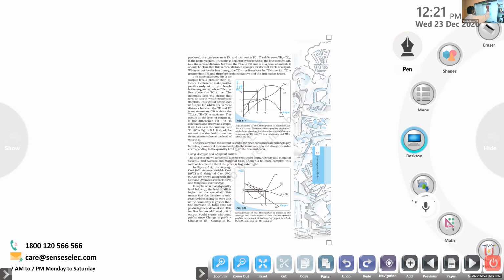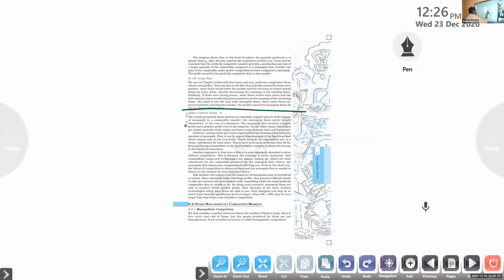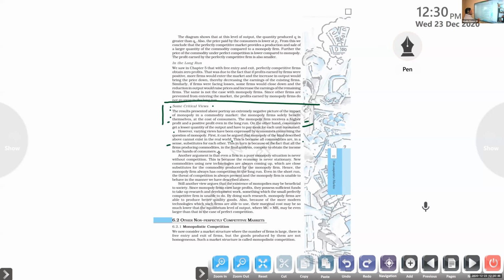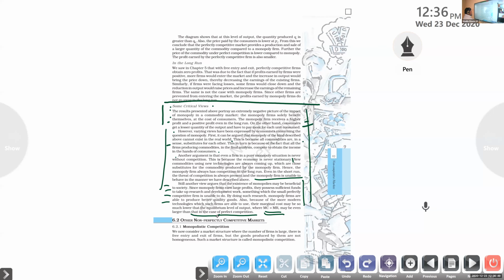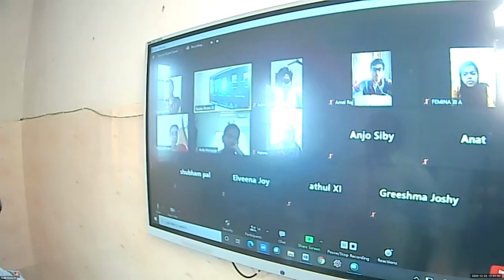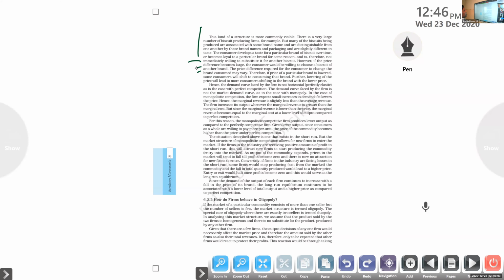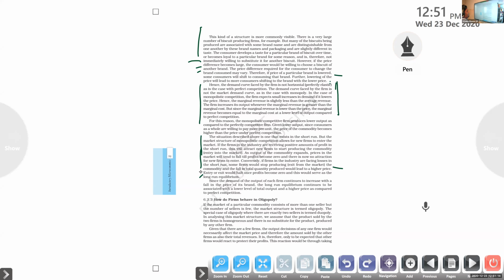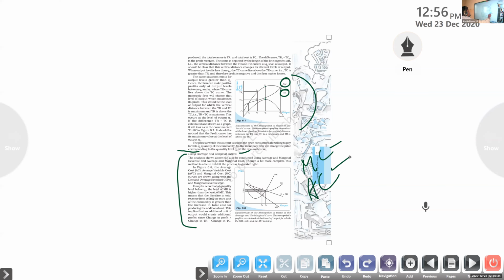Dr.Raju Davis International School | CLASS 11 ECONOMICS | 23-12-2020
CLASS 11 ECONOMICS  NON COMPETITIVE MARKET